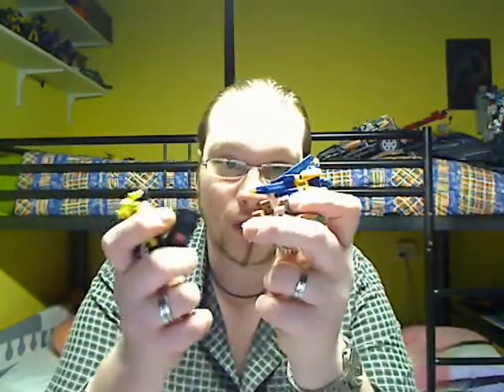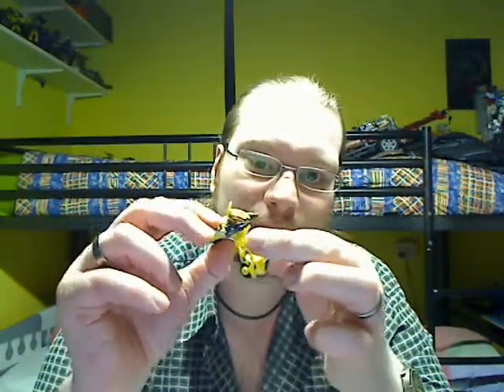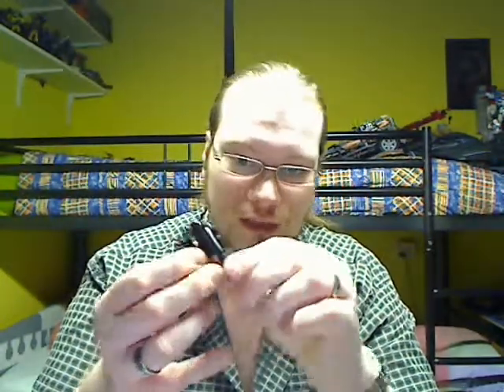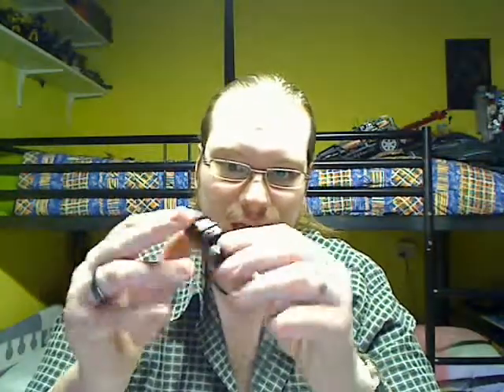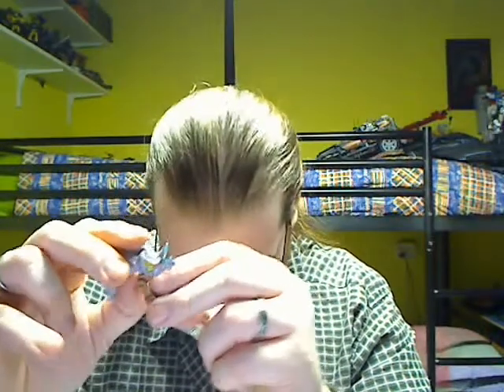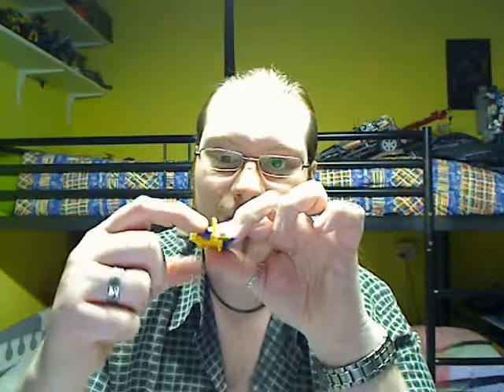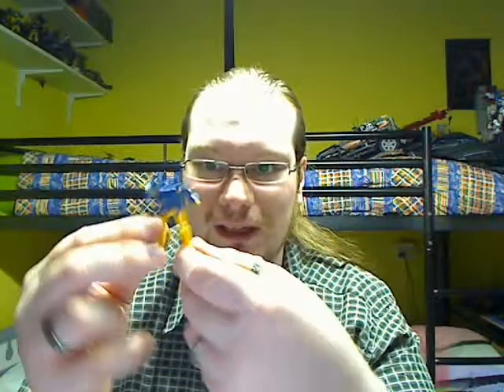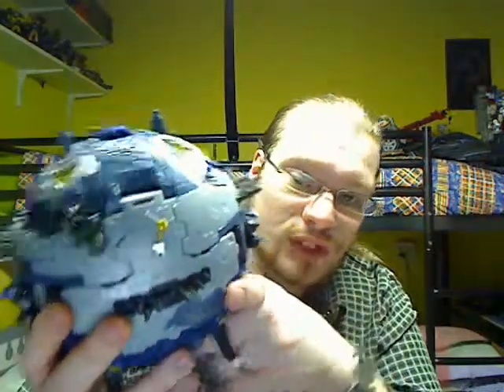Transformers Cybertron Primus Review (part 2 out of 5)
The 4some minicon team that came with Primus as a bonus.